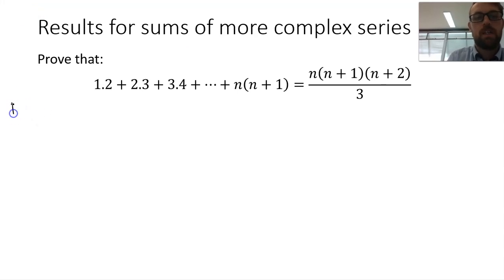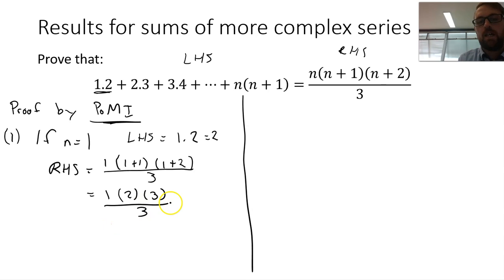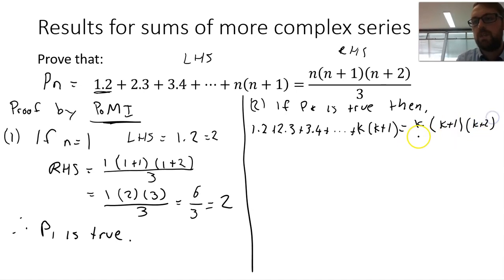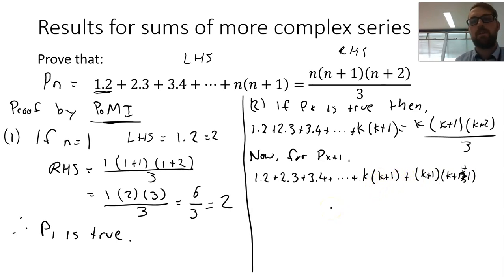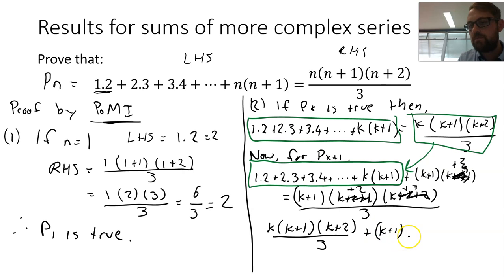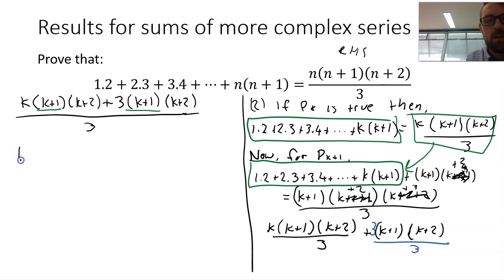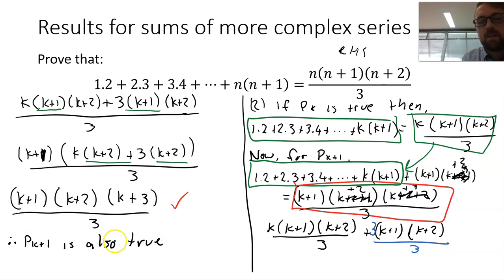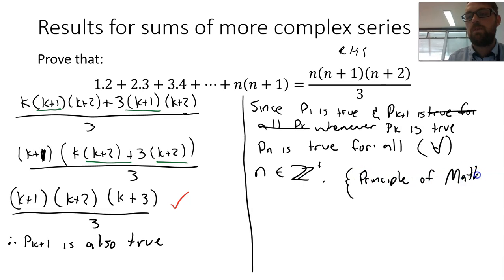1.1.3 Complex Series Induction